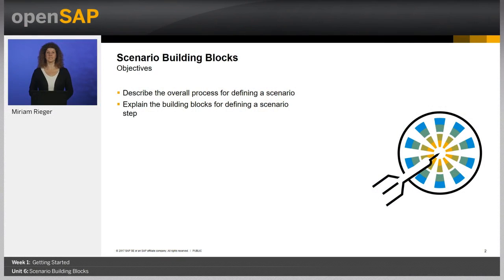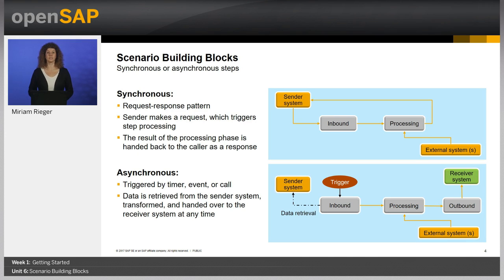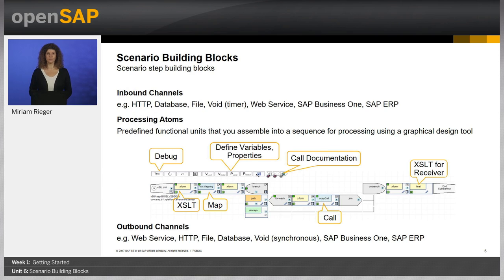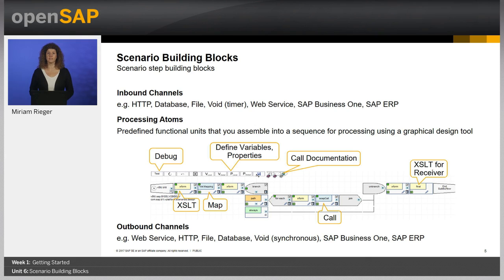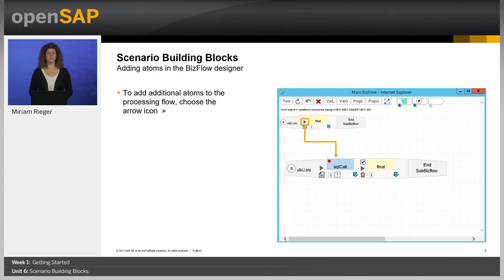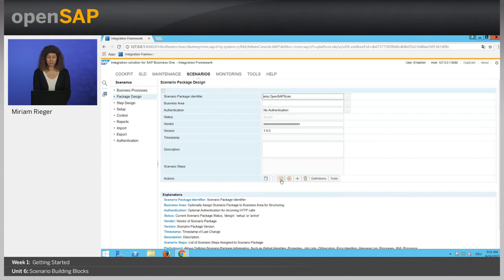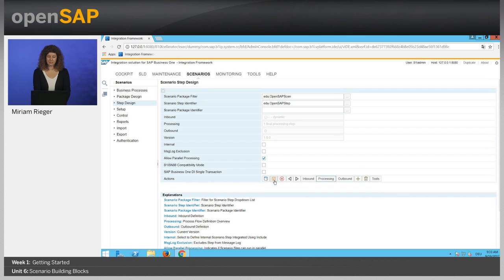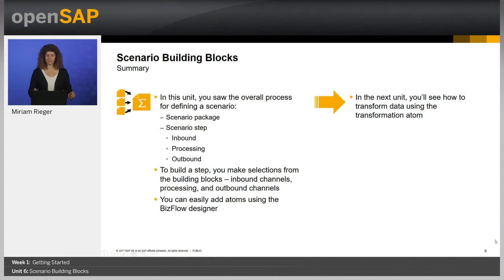openSAP ifb1 Week 01 Unit 06 sbb Video